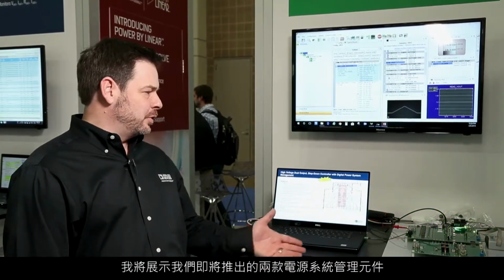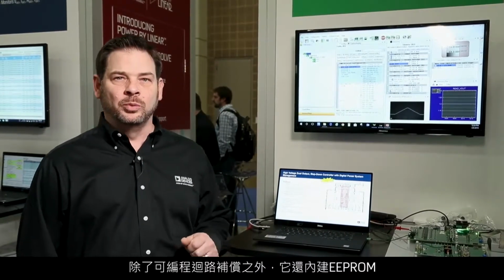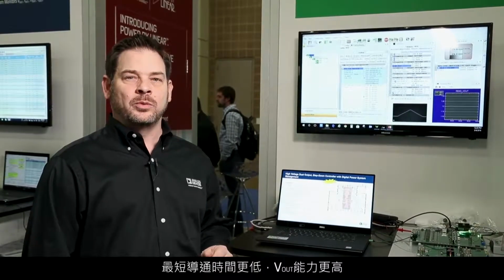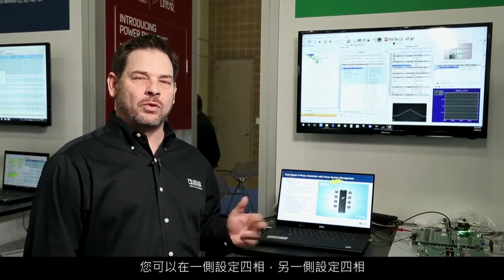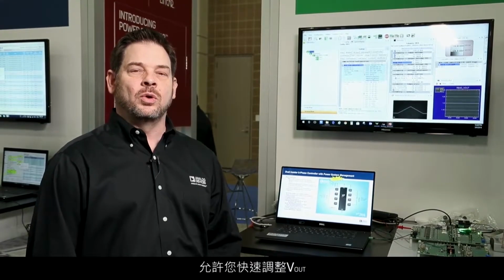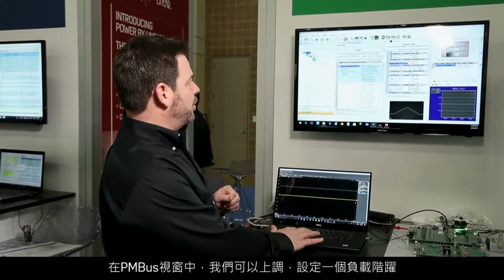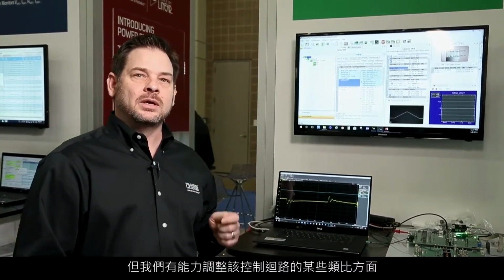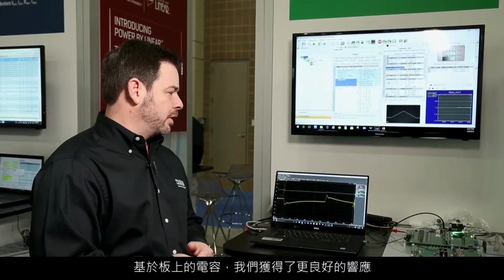電源系統管理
本影片以LTC3888和LTC3889降壓轉換器為例，討論最新電源系統管理IC的業界領先性能和效率。